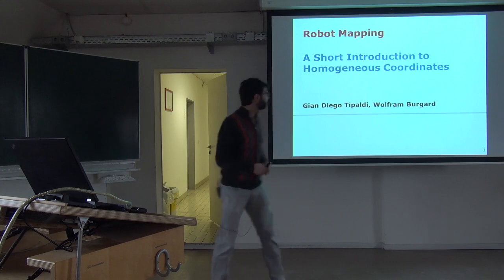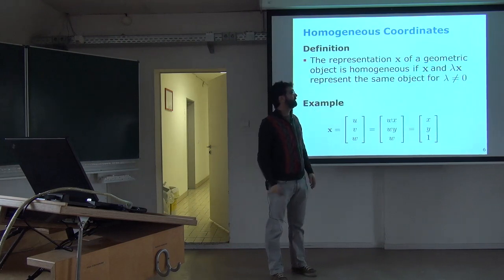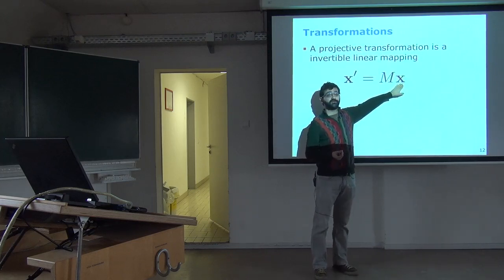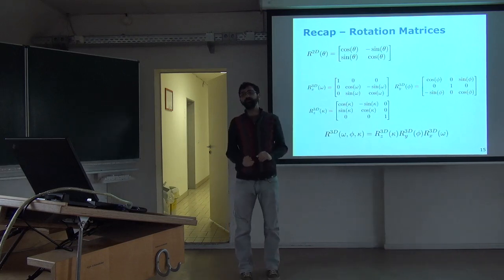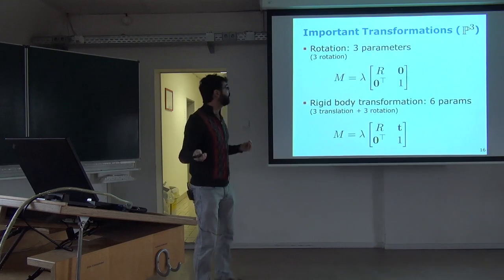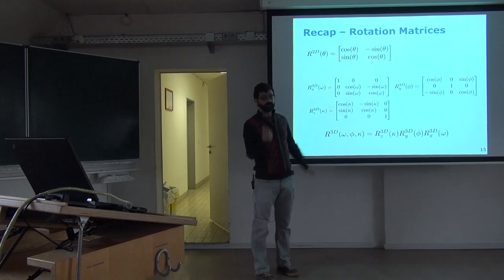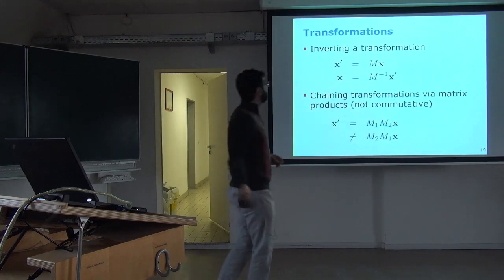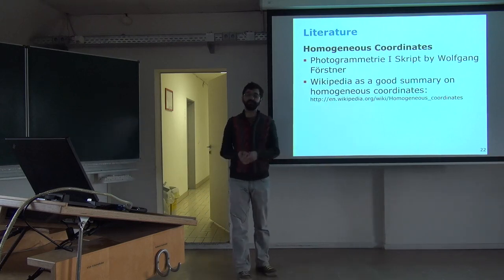02 homogeneous coordinates